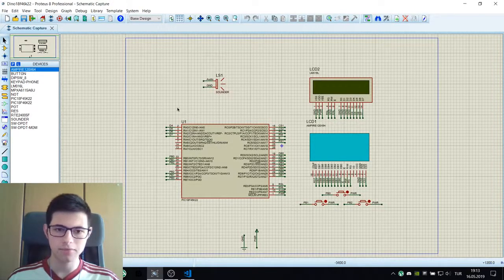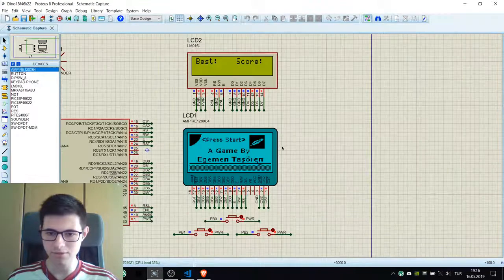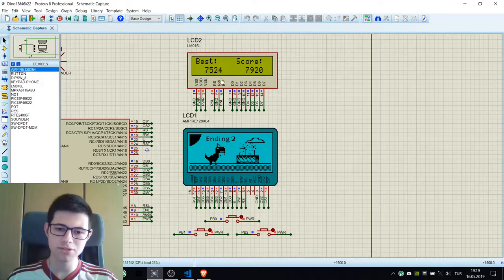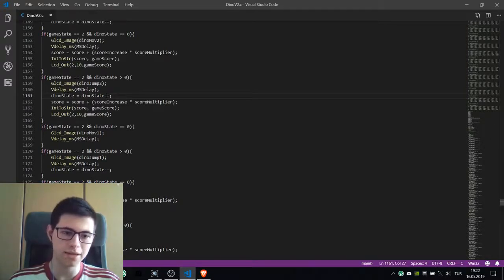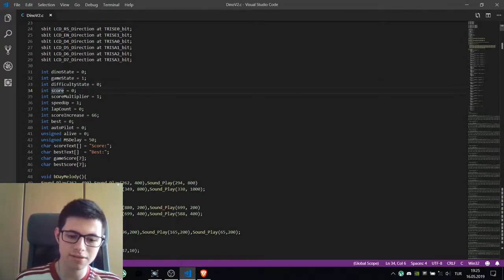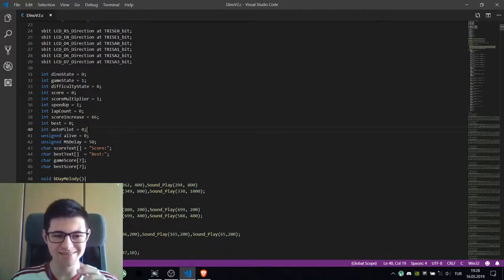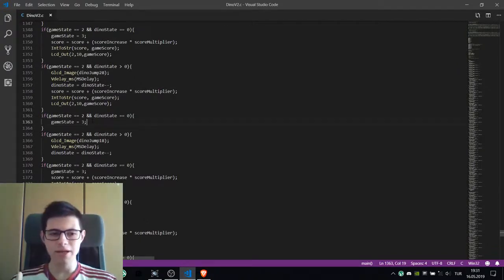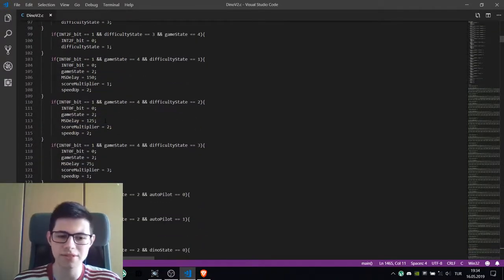T Rex Game with PIC18F45K22 - Spring 2019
Egemen Taşören - Microprocessors Project, Spring 2019